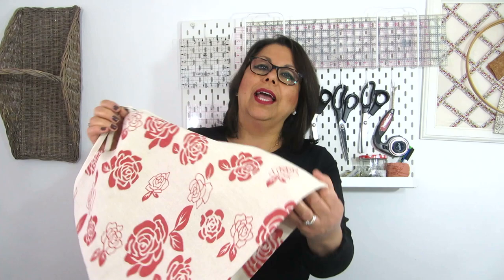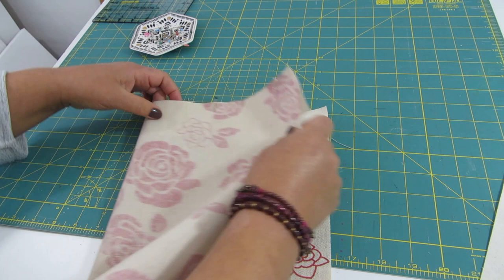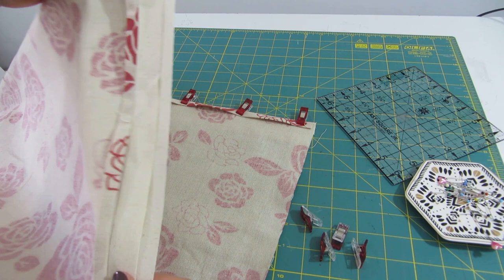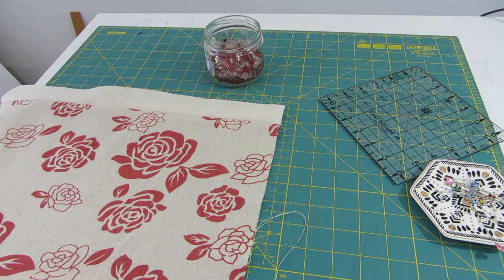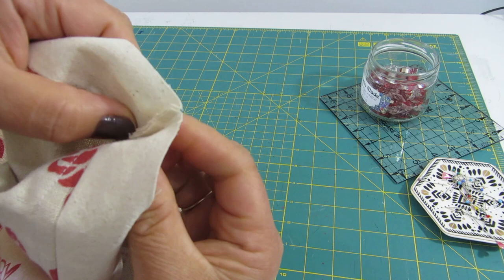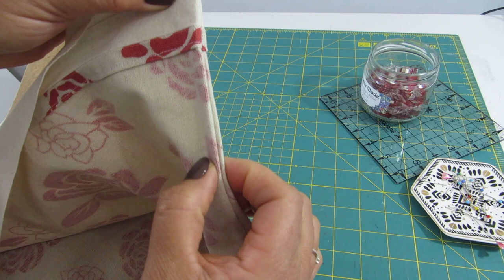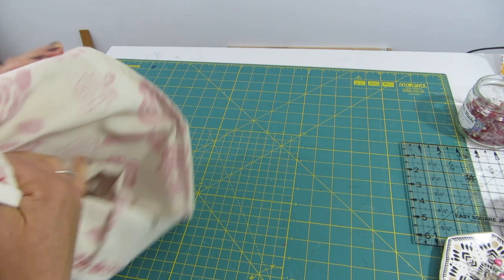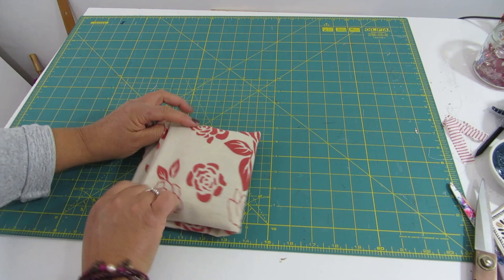Short Handle Tote Bag - it folds easily to fit inside your purse.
This bag is easy and quick to make, it does not need a lining and most cotton fabrics would be suitable.

MATERIALS:
- 2 pieces of fabric : 17" wide x 19 1/2" long
- 2 pieces of fabric: 17" x 2" for the handle pieces.